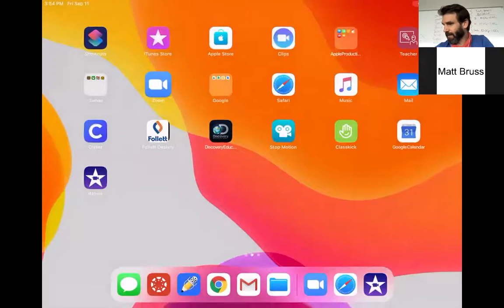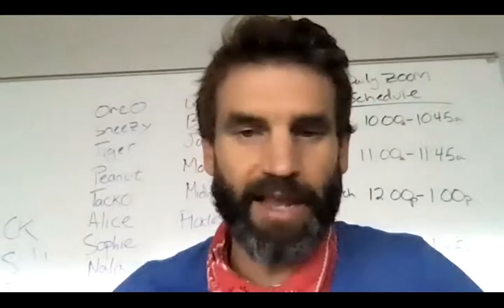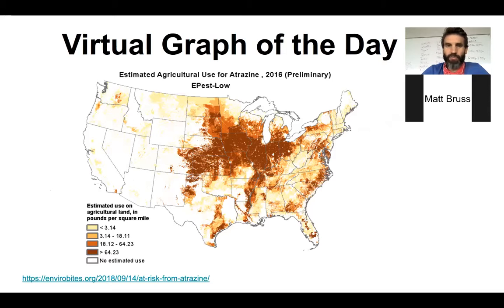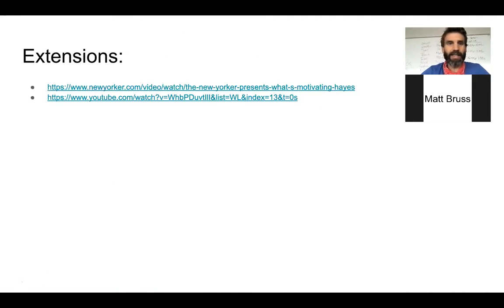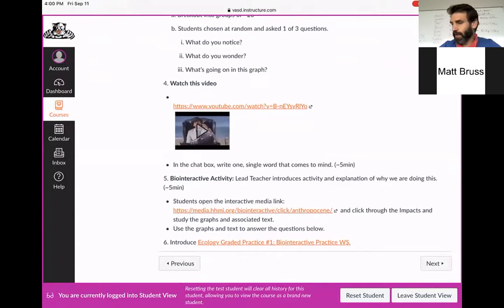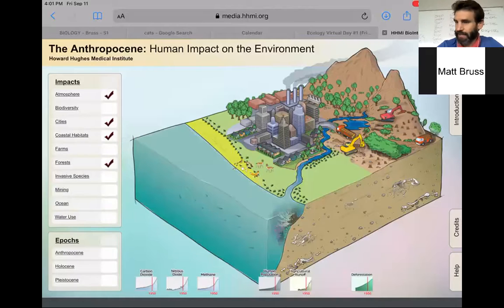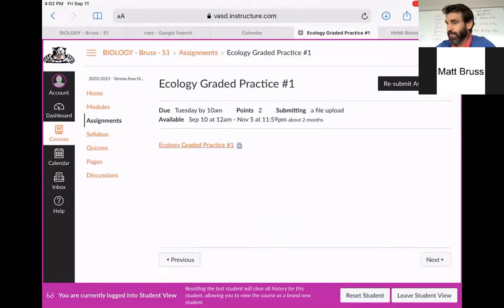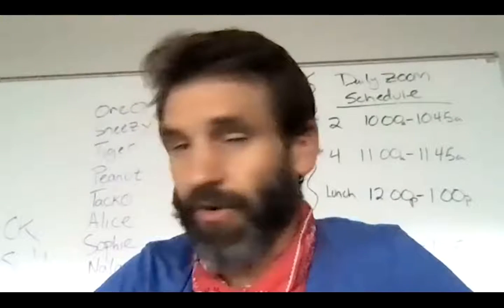Mr. Bruss Biology Period 2: Friday 11Sep2020 Class Recap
Brief recap of today's class.